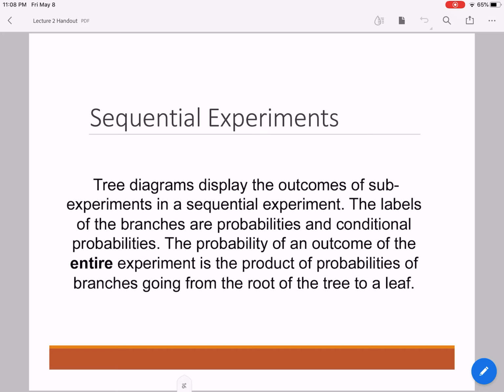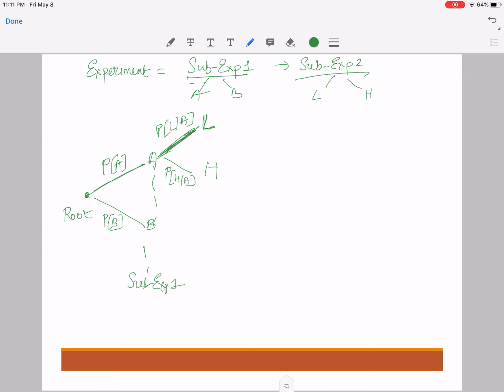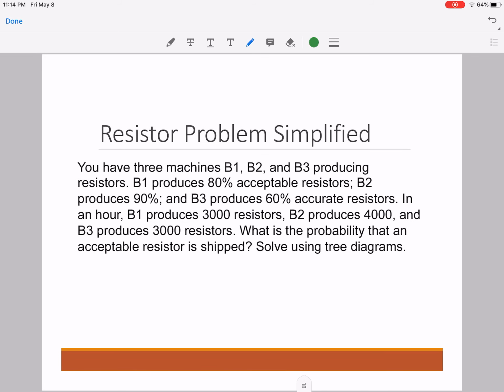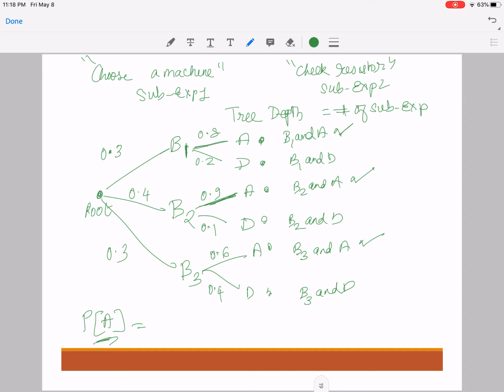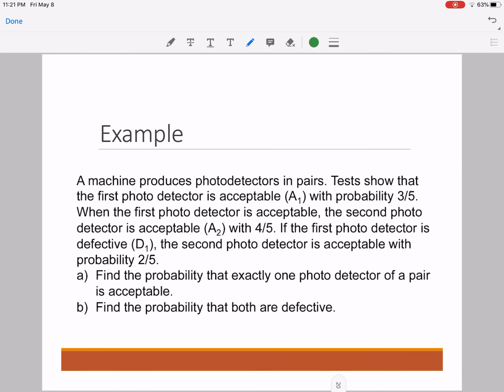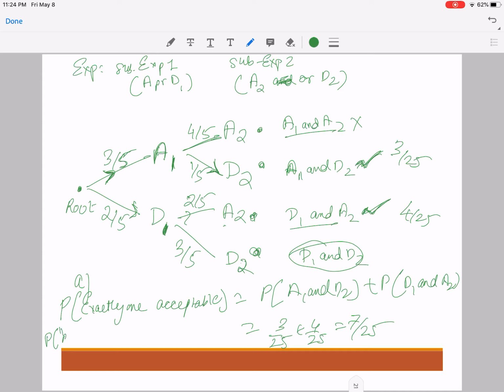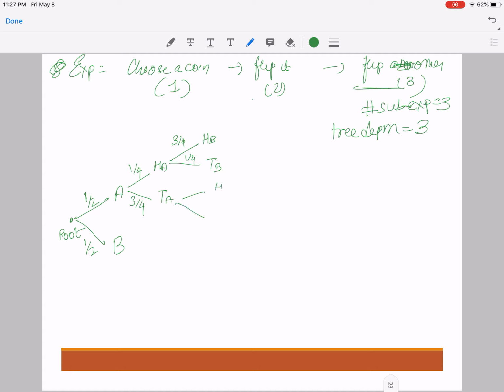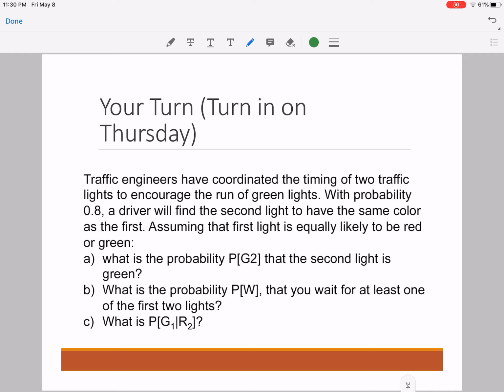[ENGR 250 University of the Pacific] Lecturette 5 Tree Diagrams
This video shows students how to solve problems involving the law of total probability using tree diagrams with great ease.